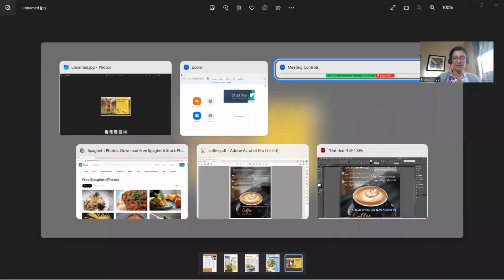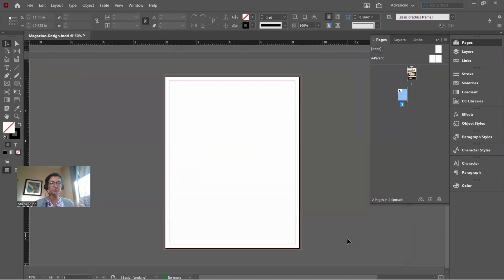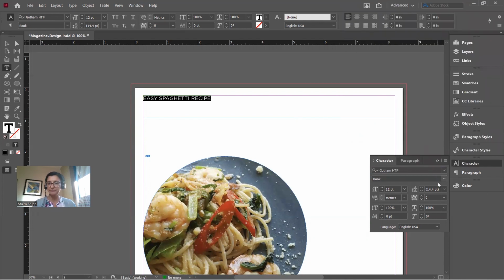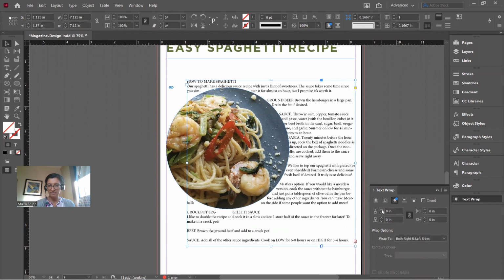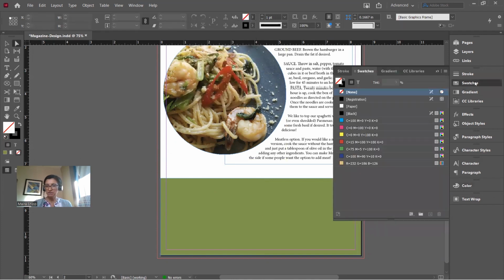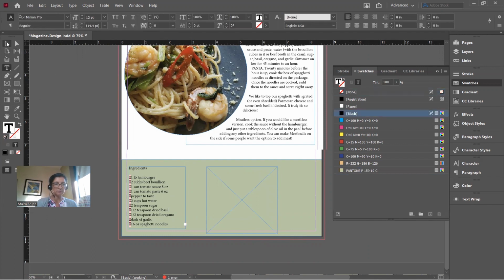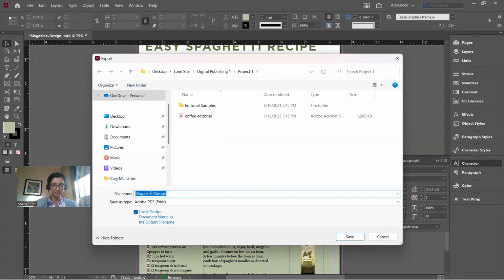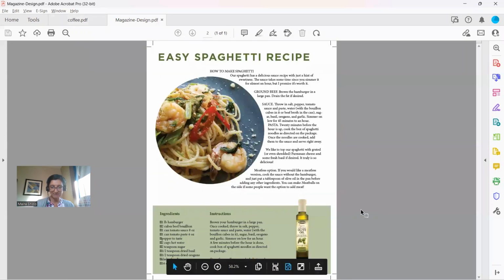Advertorial Design in Indesign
Design a one page advertorial promoting a company or product. Learn to use text wrap tool. Export to PDF selecting the pages desired for output.